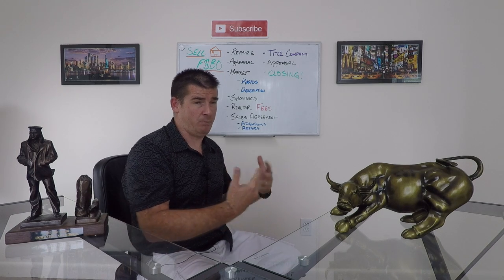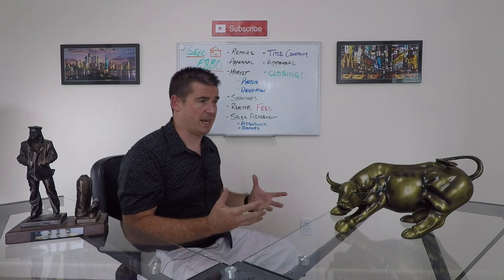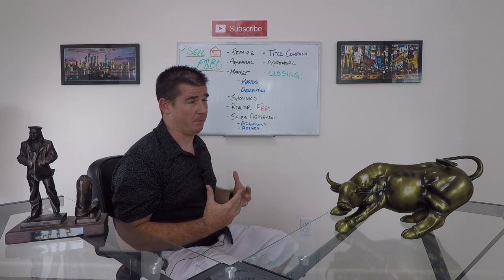Sell Your House FSBO | Over $8000 Saved in Realtor Fees!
This video does not imply that For Sale By Owner (FSBO) is for everyone because I contend that it is not.  Two factors need to be considered prior to selling FSBO.  Do you have the time necessary to sell a home without the assistance of a realtor?  Are you willing to do a little research to prepare yourself and your home for selling your  home by owner?  If you are, this option will save you a lot of money on the commissions that are traditionally offered to the sellers realtor upon closing.  If you don't it may cost you more trying to sell your house on your own and seeking professional assistance may be in your best interest.  Keep in mind this video talks about "selling" your home not "buying" your home.  I personally still enjoy the services of a buyer's realtor as I'm in the military and move to many areas I am un-familiar with and it helps to have the local knowledge of a real estate professional.  However, as a seller you have a significant advantage in knowing your home better than any realtor will and having a fairly good idea of how your local real estate market is fairing at any given time.

This video is aimed at informing viewers on the FSBO process from my perspective.  I was able to successfully sell my home within a matter of minutes and netted a realtor commission savings of over $8,000.  In retrospect I would have done a few things different which I discuss in my video but much of the FSBO process validated some of my perceptions about selling a house and I am convinced that selling FSBO is an extremely easy and achievable strategy to help accelerate your independent investor goals!  Please refer to the link provided below to reference my description and photos.

The following equipment was used to produce this video

Camera (Hero 4)(Old videos)
Camera (Hero 5)(New videos)
Citizen Watch

See what it's like to become an Independent Investor.  It may be the most financially liberating move you could ever make in your life!